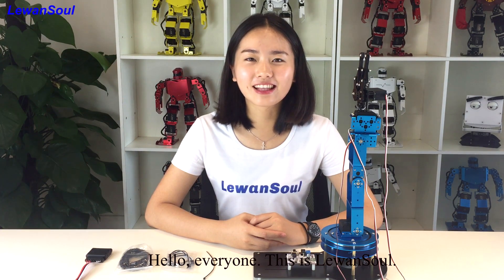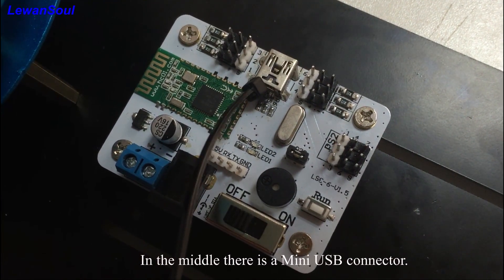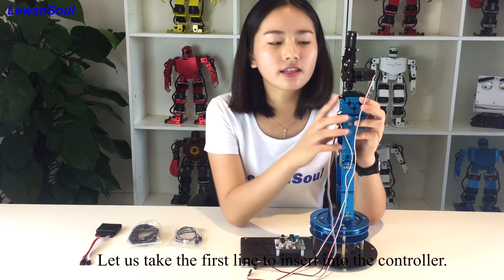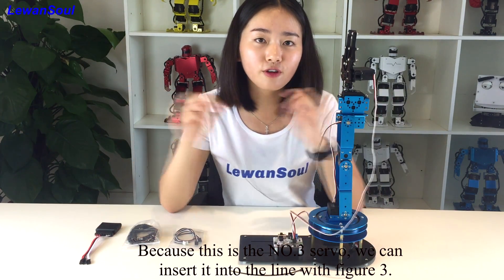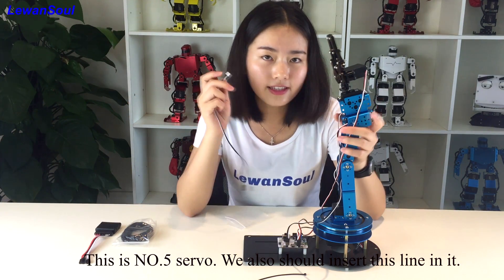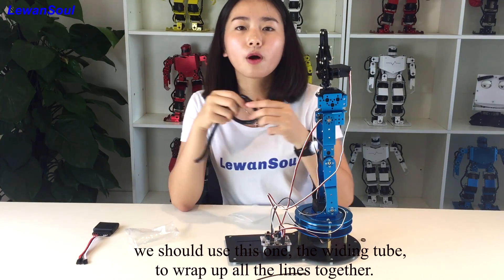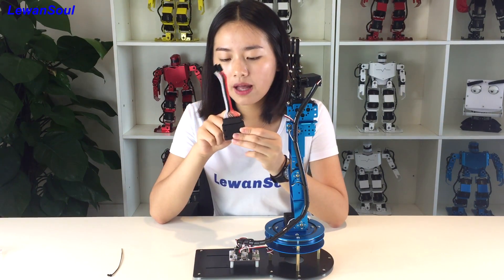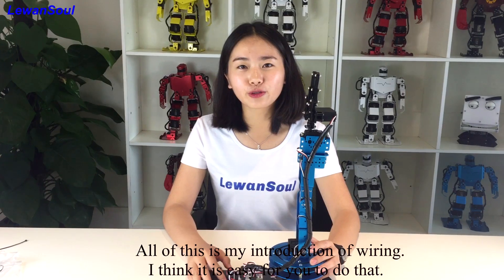Episode 4 Wiring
How to wire the lines of the servo and how to insert them into the controller.